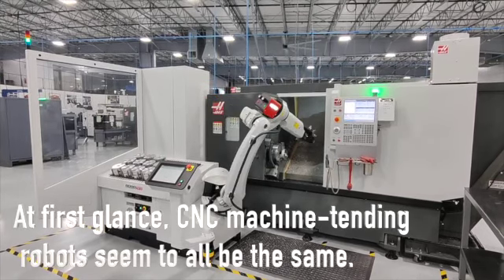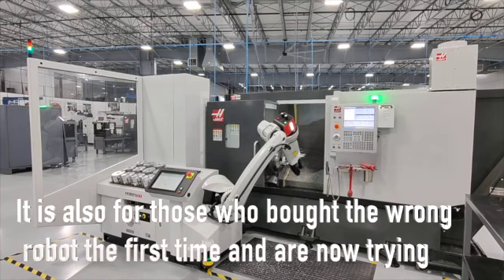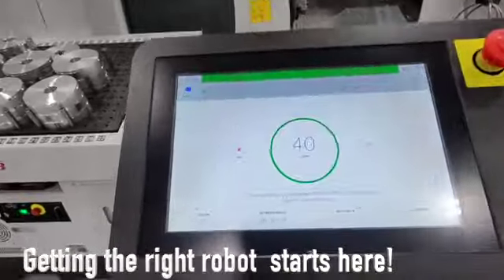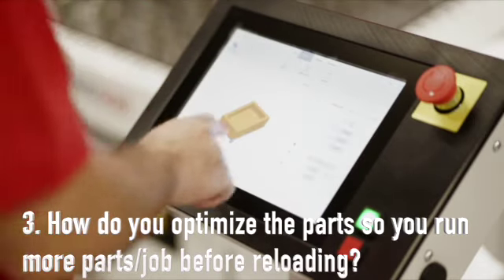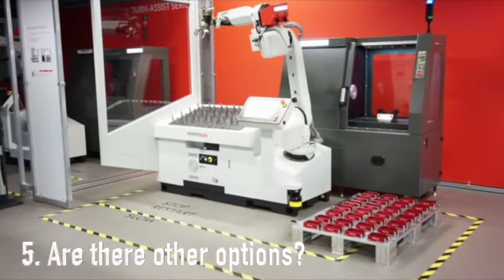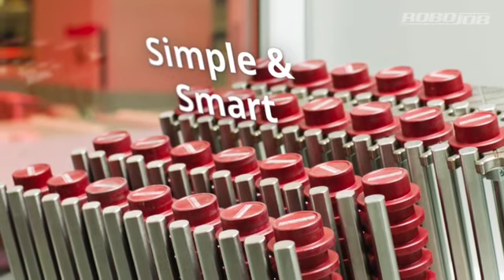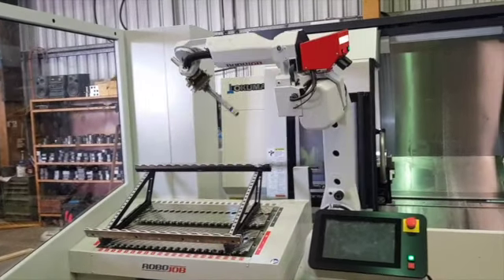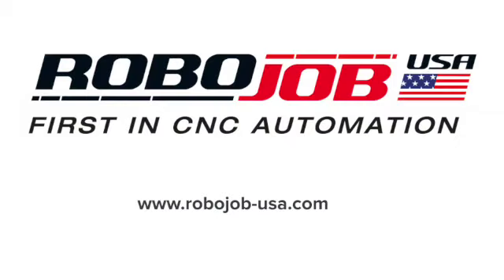VID-85 Series How to Buy a Robot: Video One of Eight - Raw and Finished Parts Management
This is the first of an eight-part video series designed to help machine shop owners who are exploring buying a CNC machine-tending robot.

This educational eight-part series modules are:
1. Raw and Finished Parts Management
2. Floor Space and Positioning
3. Programming
4. Grippers
5. Safety Features
6. Robot Capacity
7. Are You Robot Ready?
8. Implementation

There is also a series overview. We broke down the topics to keep each section short.

This is the first video covering Raw and Finished Parts Management. How raw parts are laid out for the robot and where the finished parts are placed greatly impact productivity. Table size matters. How parts are organized on that table matters too.

This video explores six key questions you need to ask to help you get the right robot for your operation.

You will have your robot for more than 15 years, so it is important to get it right.